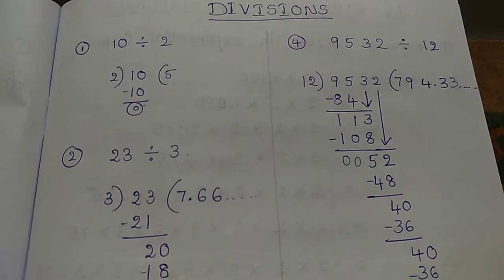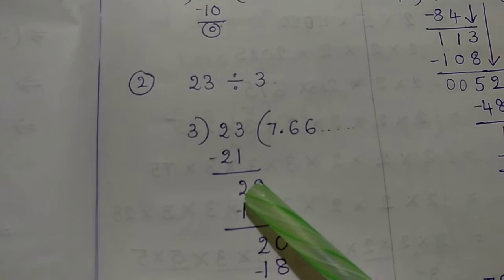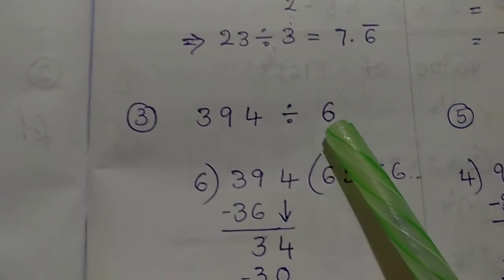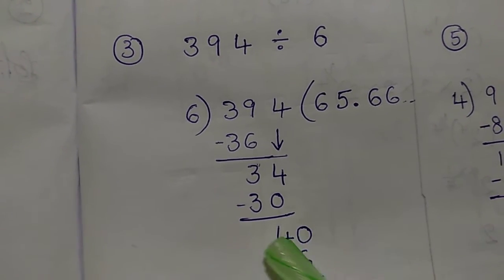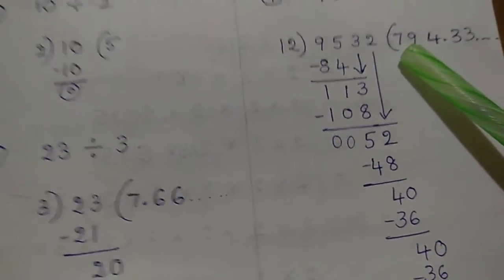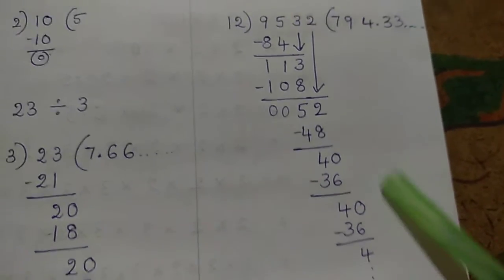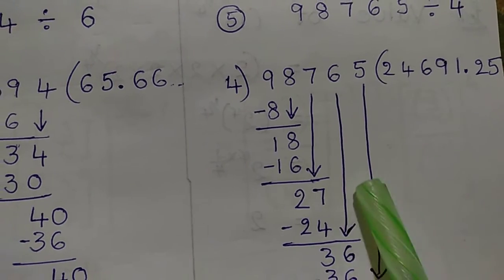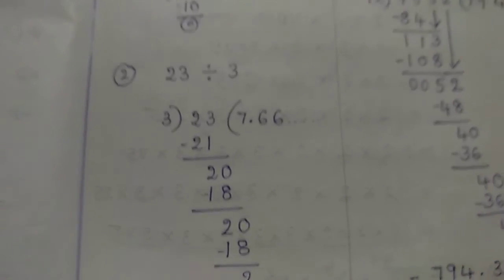Open 10th maths basic learning of " divisions"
In this video I explained how to do divisions .